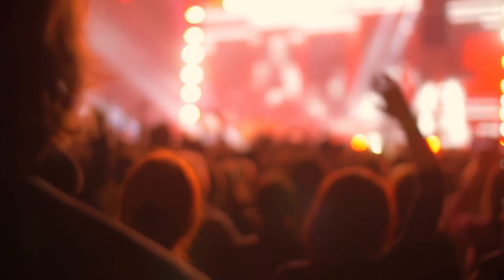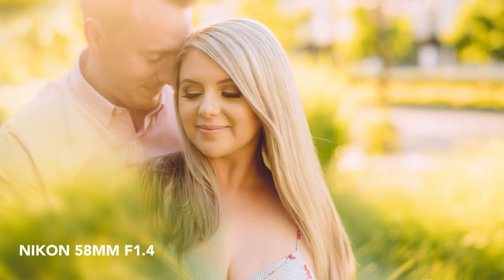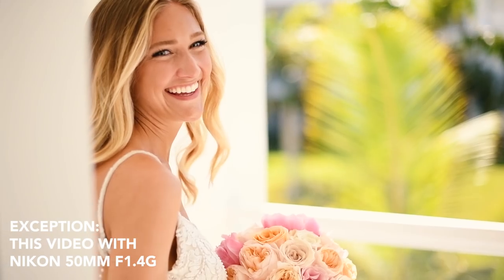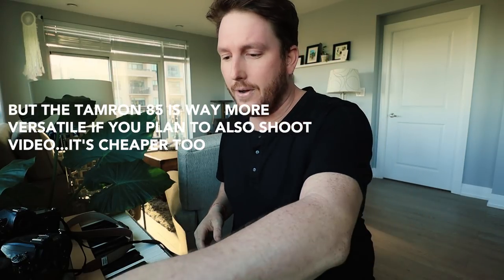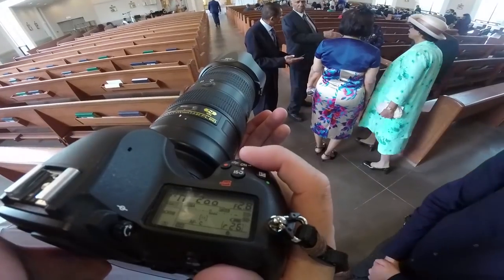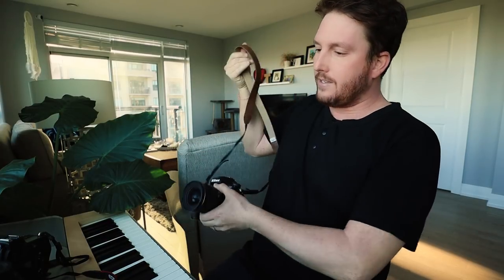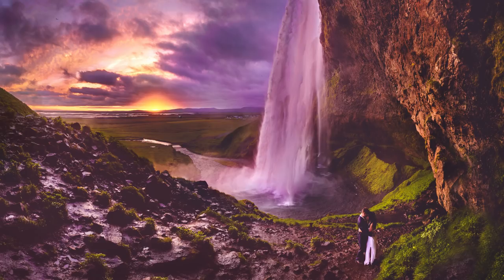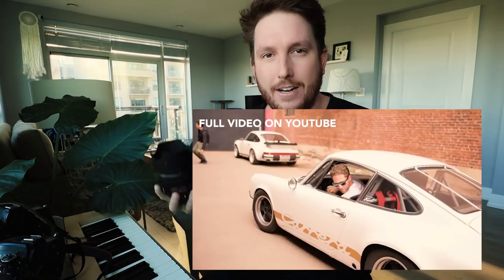Lenses for Wedding Photography (Day 4 of 30)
The best lenses for wedding photography.